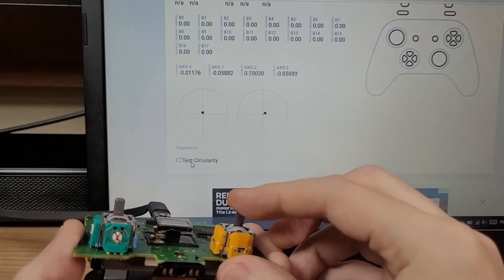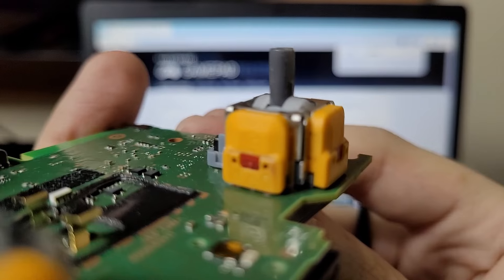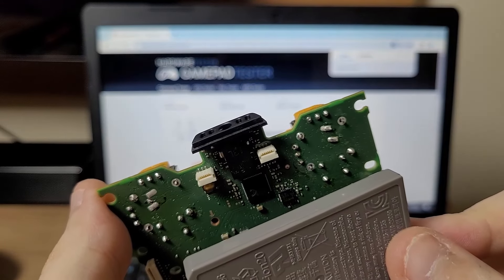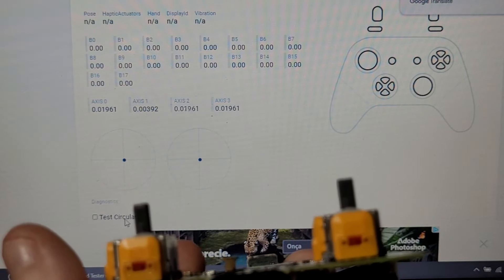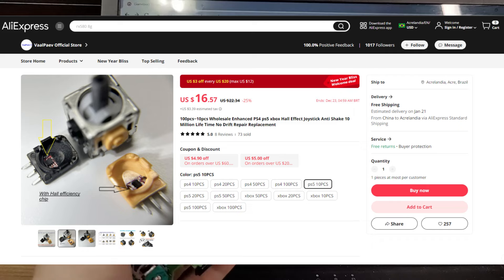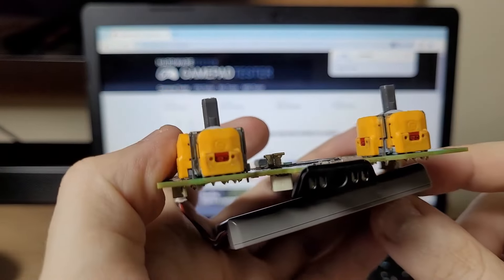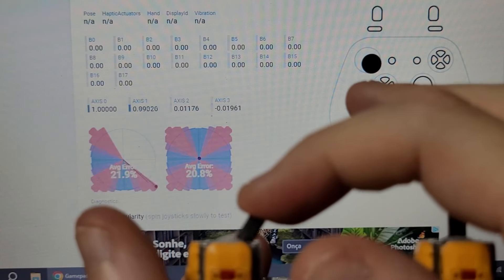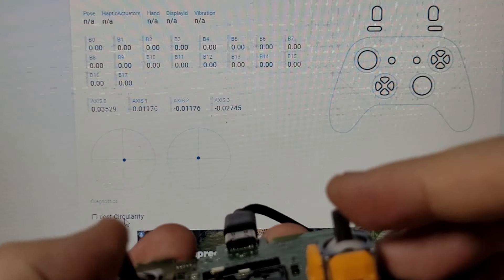New V2.0 Hall Effect Modules - Now without Jitter!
Orange Module V2.0 (I bought mine from this seller it is also cheaper here)
the price is for 1 unit, so you must buy 2 to change both sticks

Secondary Link (this one has sticks for the switch pro controller)

Wholesale Seller

K-Silver Hall Effect Sticks for the Steam Deck

Hall effect Sticks for Joycons (Guli-Kit)
Amazon US
Amazon DE

Direct Link From Gulikit (if the first one is sold out)

Guli Kit Hall Effect Controller